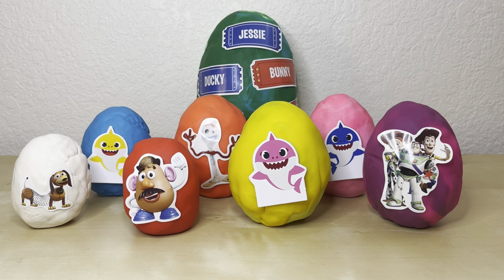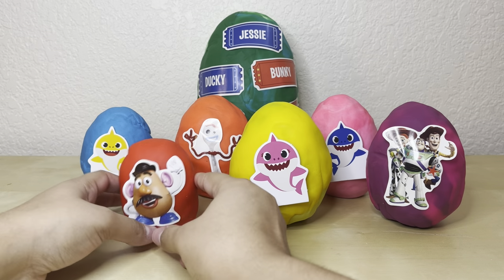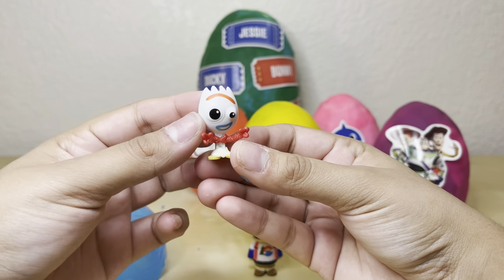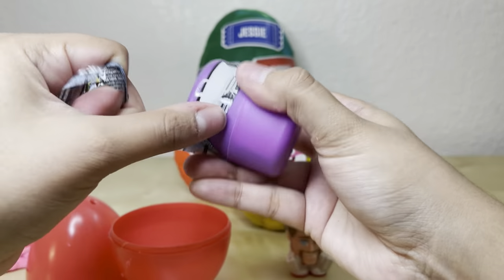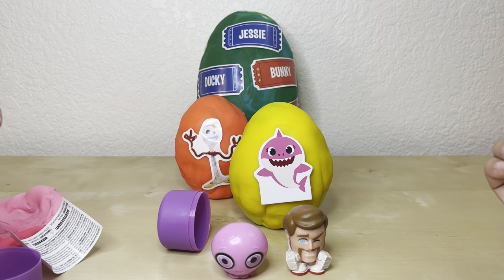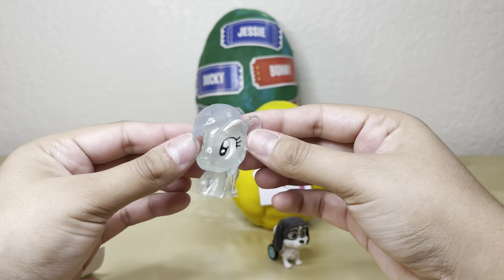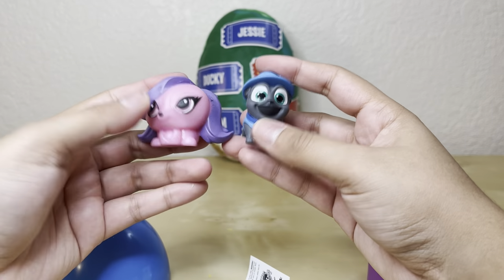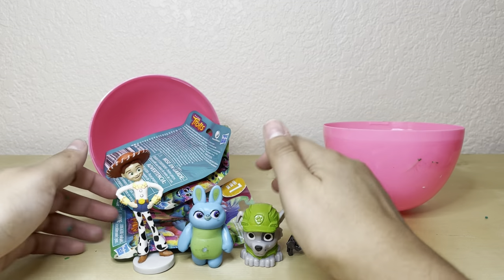Mystery Play-Doh Egg Surprises!!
Welcome to Toysology 2.0!!